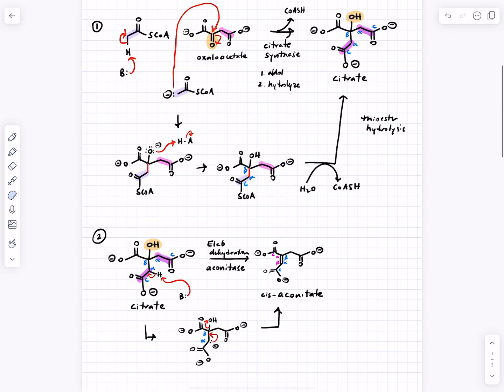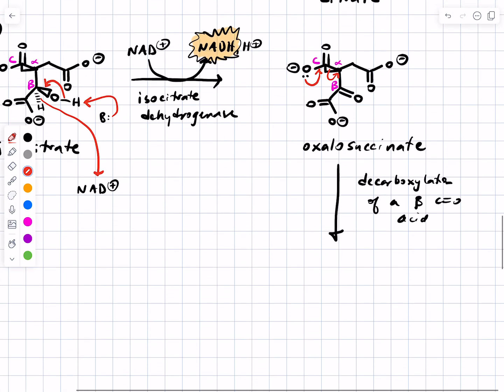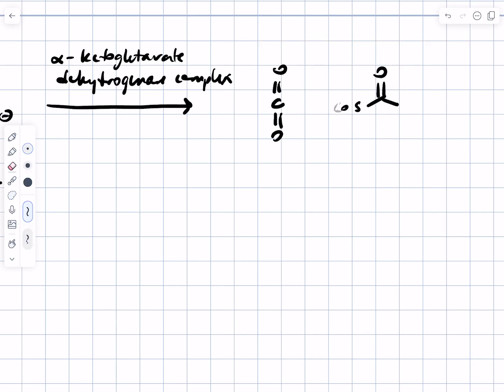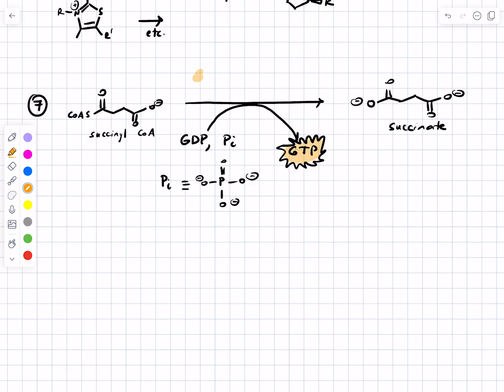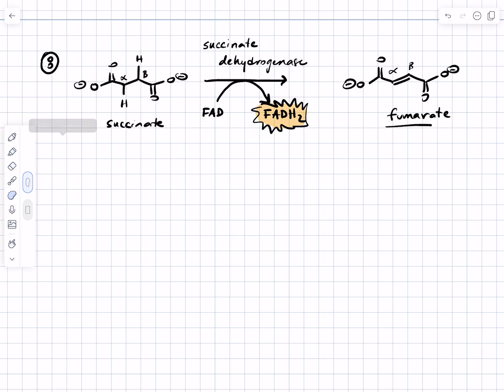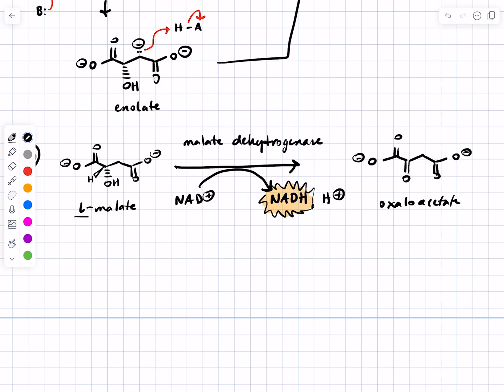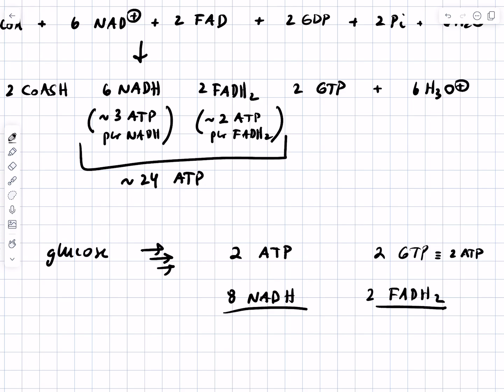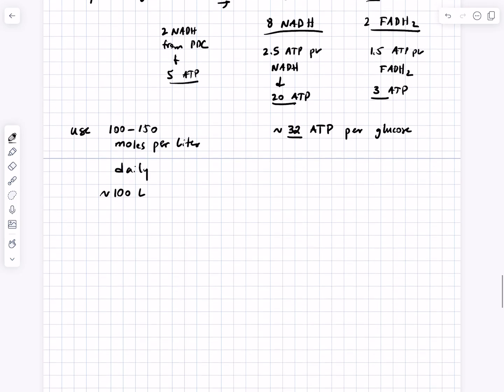Sp2024 352 L18 Chapter 27 June 12 Part 1